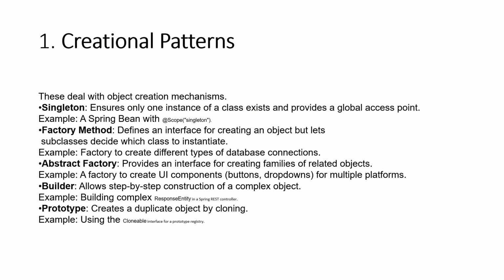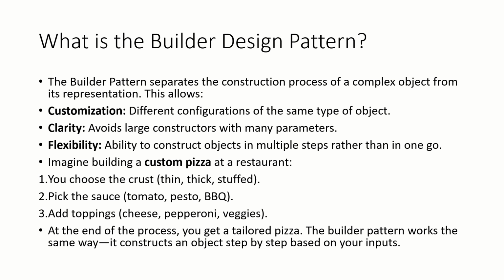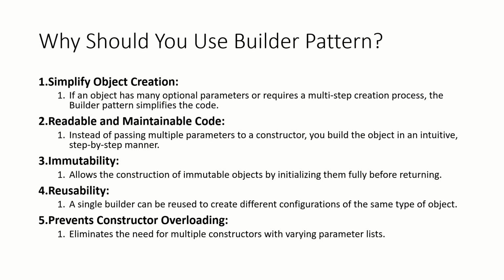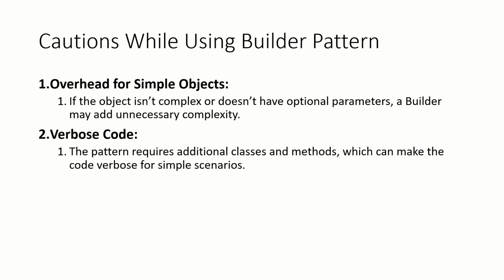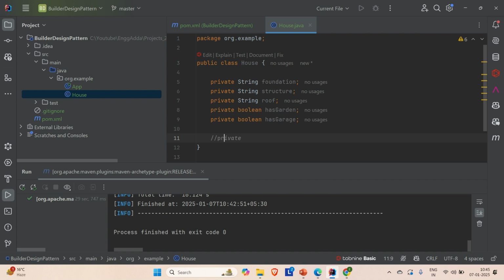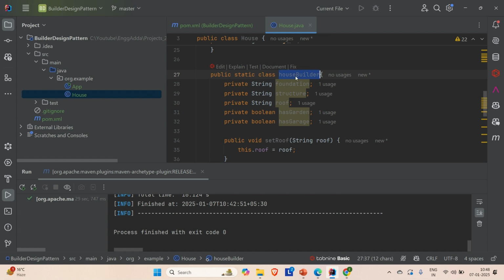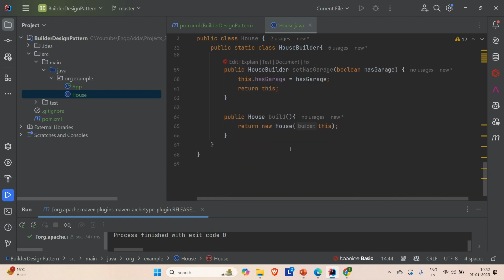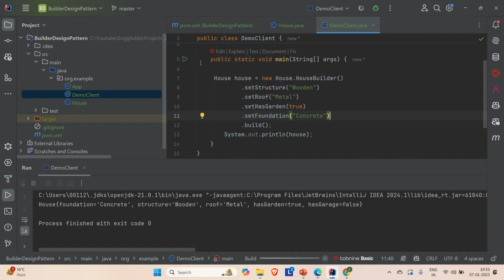Builder Design Pattern | What is Builder Design Pattern , Where to use it | EnggAdda